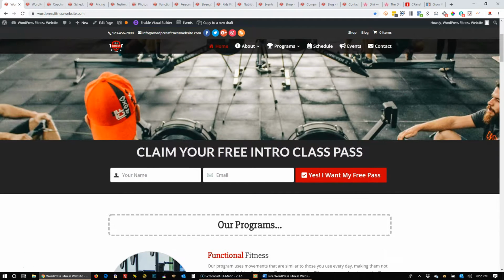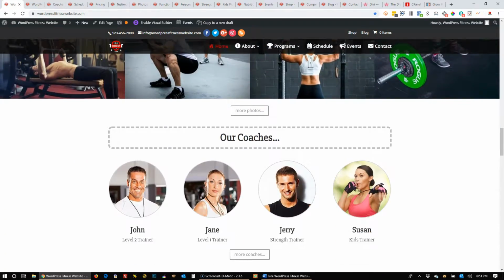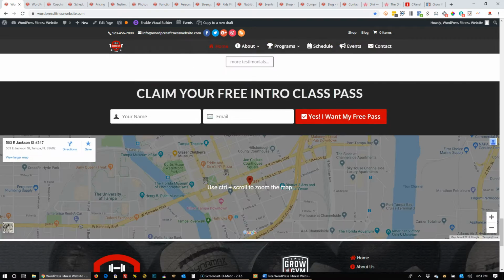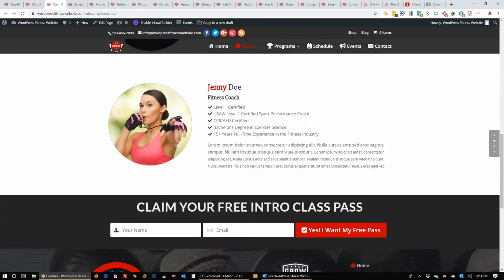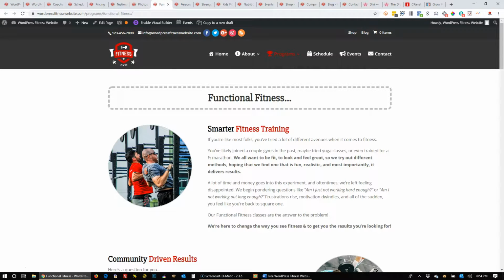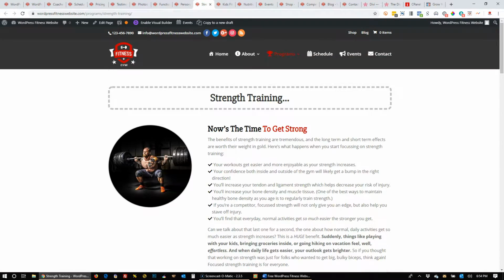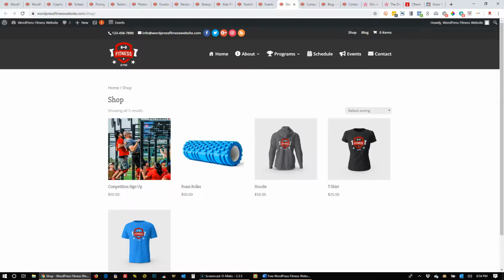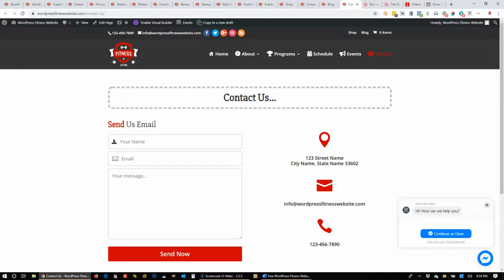Free WordPress Fitness Website Video Overview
Easy DIY (Do-it-Yourself) Website For Gyms, Personal Trainers & more!

+ This WordPress site is a multi-page website which includes pages for Programs, Schedule, Events, Coaches & more.

+ It's ready to go... just, restore the sample data and customize with your logo, images and text... using the drag and drop interface.

+ Takes only a couple of focused hours (or days depending on your skills) to bring online!